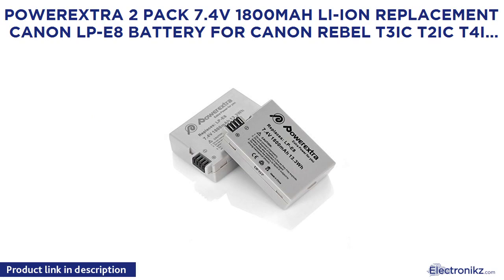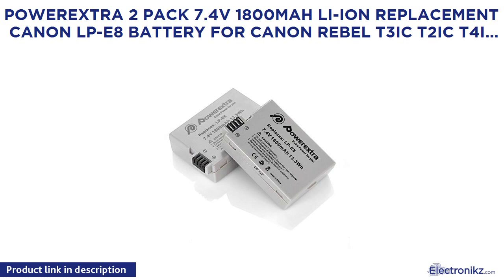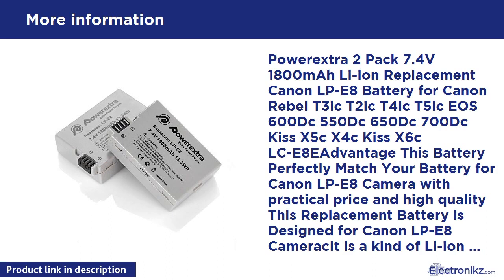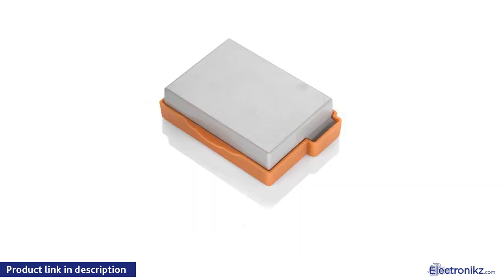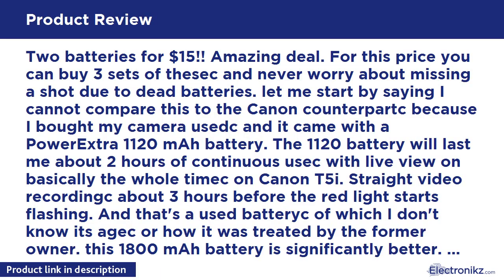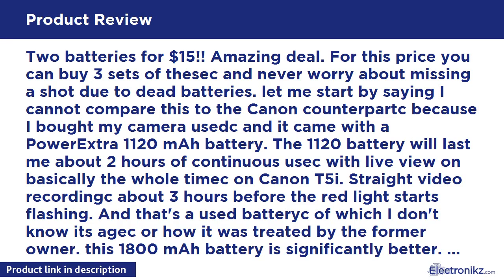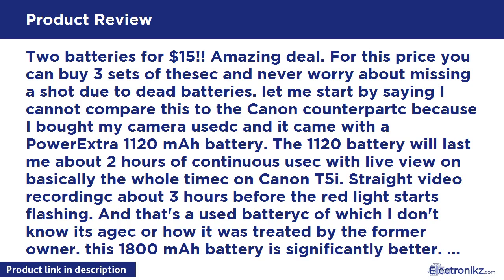Tech Product Review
Rechargeable lithium-ion battery for Canon LP-E8c Capacity: 1800mAh; Voltage: 7.4volts 100% Compatible with Canon Rebel T3ic T2ic T4ic T5ic EOS 600Dc 550Dc 650Dc 700Dc Kiss X5c X4c Kiss X6c LC-E8E. Full Coded Version: Show Battery Level in Camera LCD; Can charged by your original Charger Batteries are made with the highest quality materials. Products come with our Powerextra is 30 days money back 12 months limited guarantee against manufacturer defects from date of purchasecand 24 Hours friendly

Powerextra 2 Pack 7.4V 1800mAh Li-ion Replacement  Overview